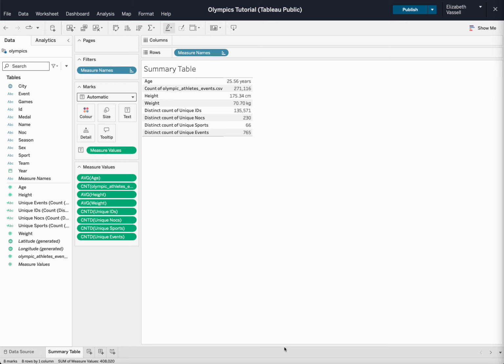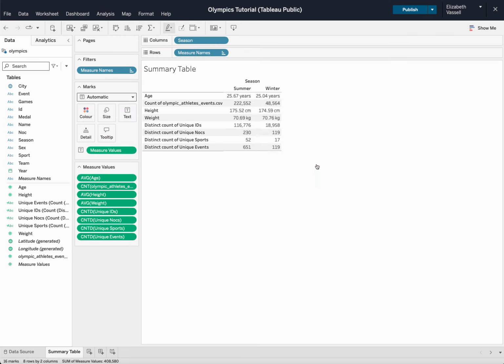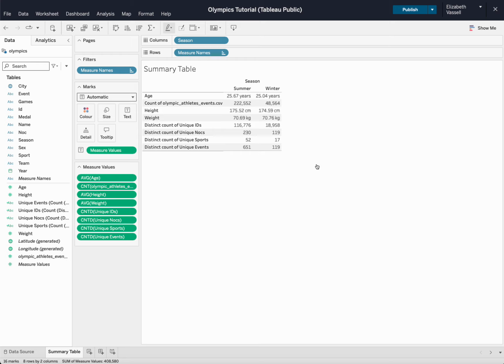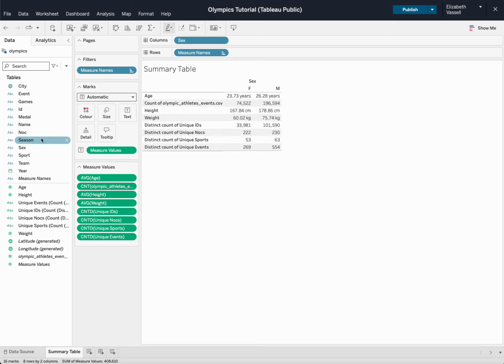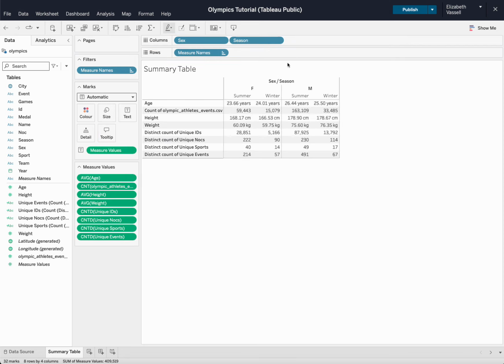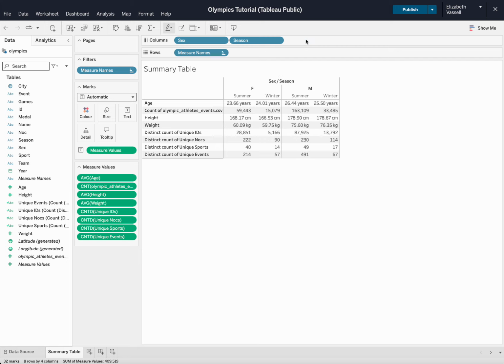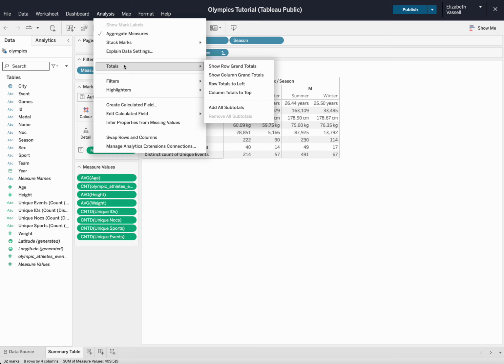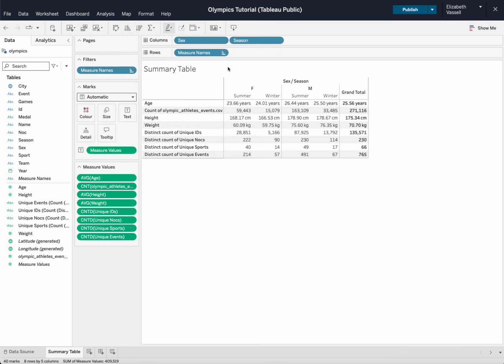1.2.4 Additional Groupings